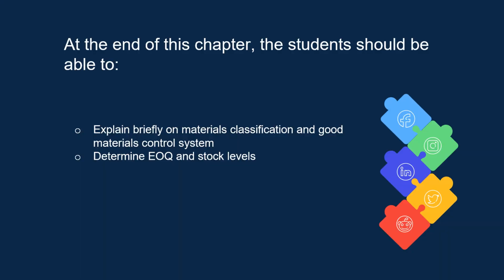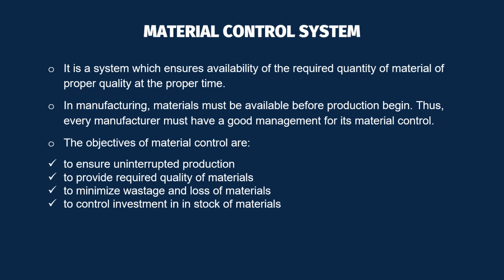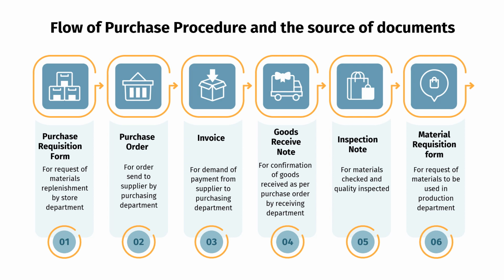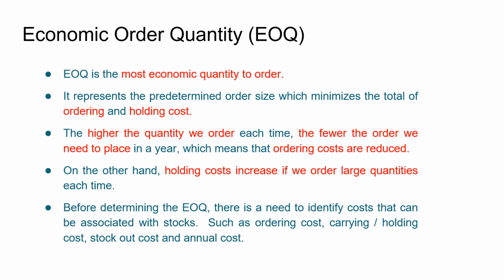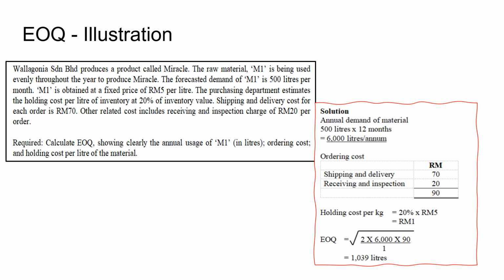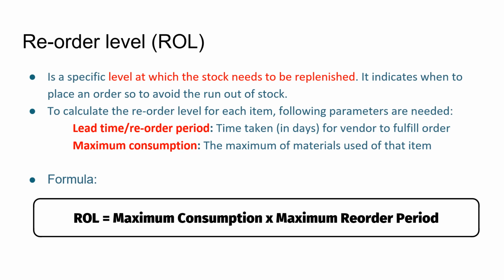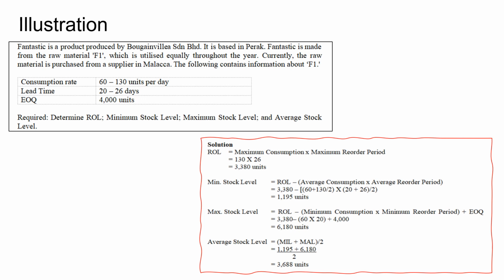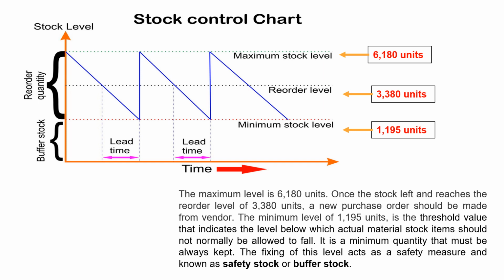Materials_ Part 1